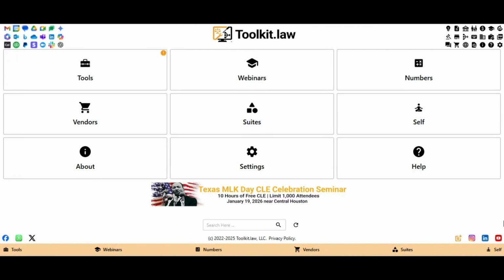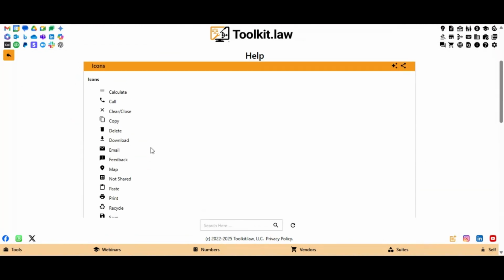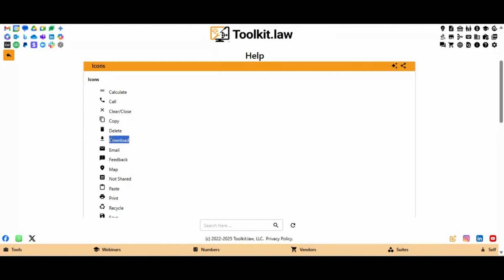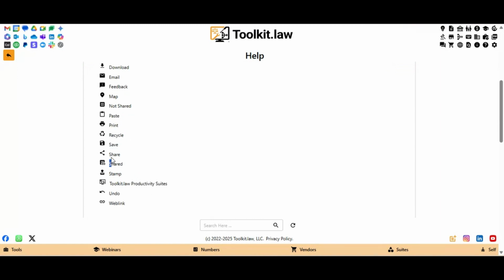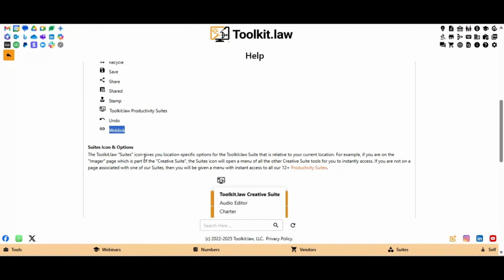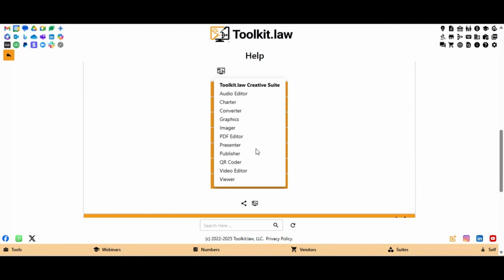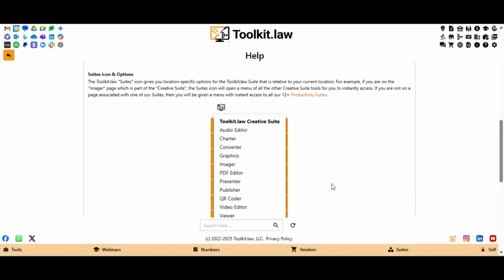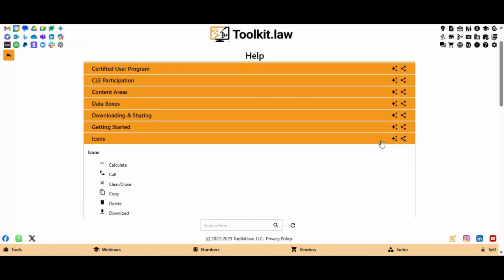Toolkit.law Icon Guide: What Every Symbol Means and How to Use Them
Navigate Toolkit.law faster by understanding the icons that power your daily workflow. Learn about each symbol—Equals, Delete, Email, Download, Suites, and more—so you always know what action you’re performing across the platform’s 1,500+ tools. Perfect for lawyers, paralegals, and law students who want to work more efficiently.